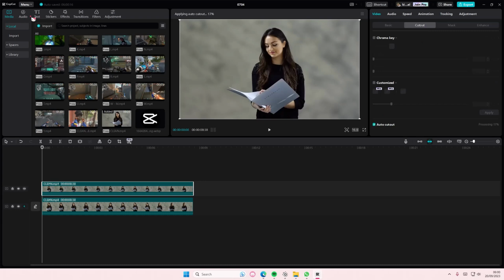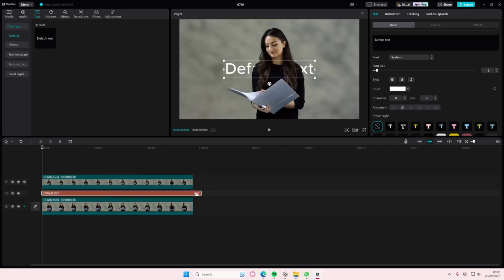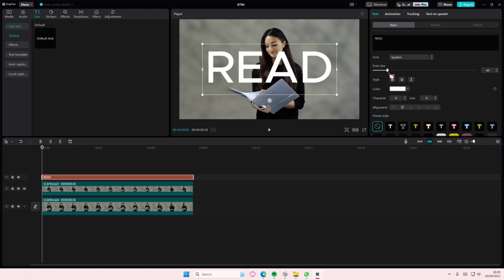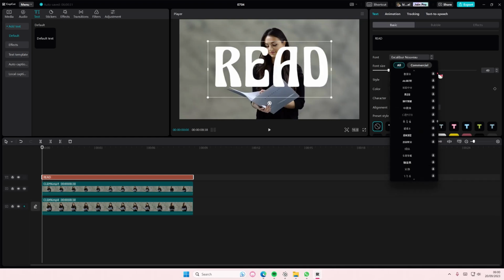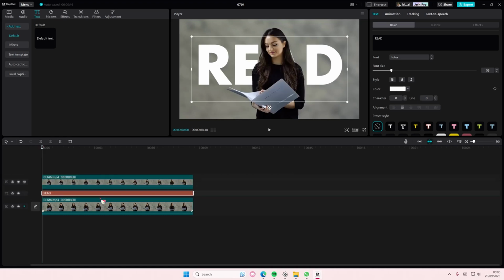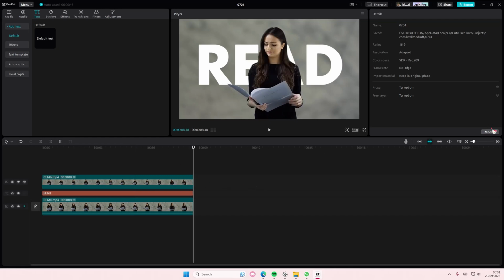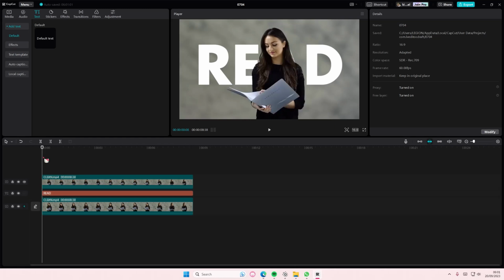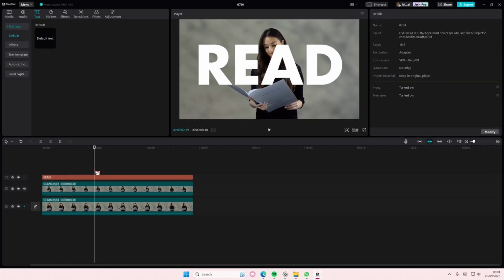How You Can Create This Text Behind Person Edit Tutorial On CapCut PC? NEW UPDATE 2023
Create this text behind person edit on CapCut PC by watching this tutorial.